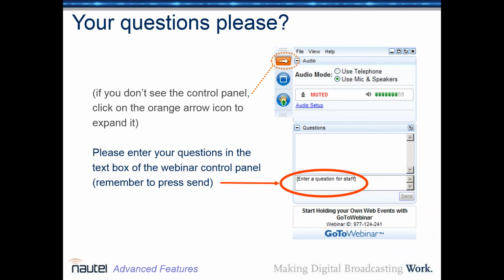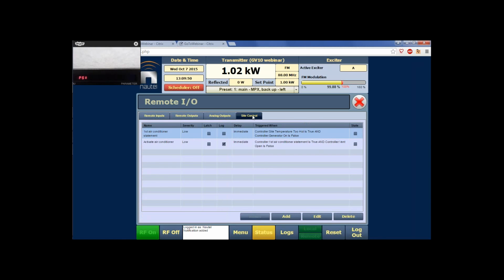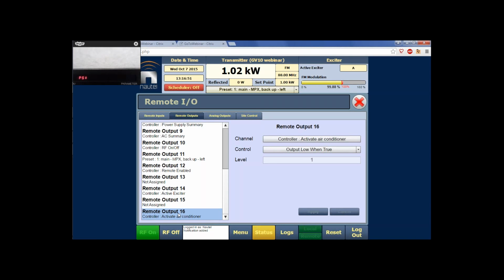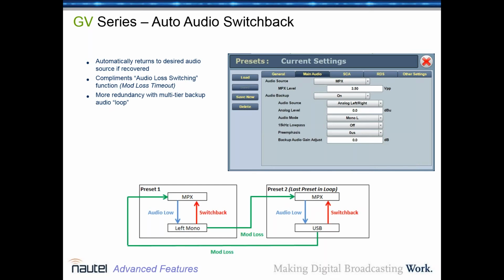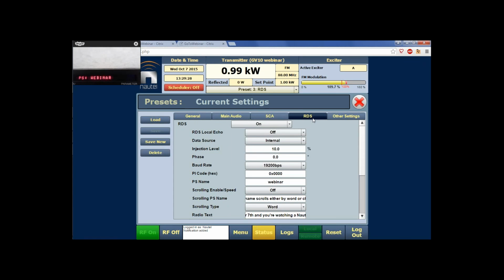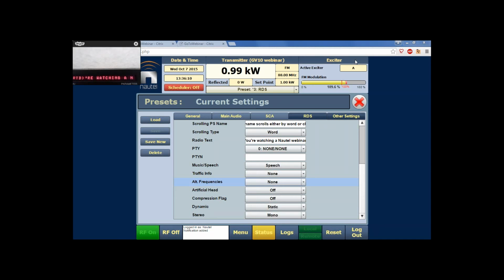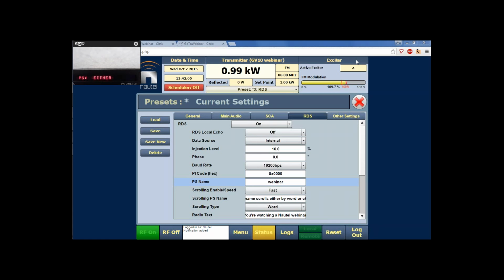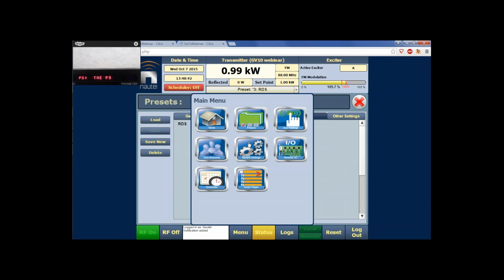Advanced Features for FM Power Users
Chuck Kelly and Jeff Welton discuss the advance features in Nautel FM Transmitters